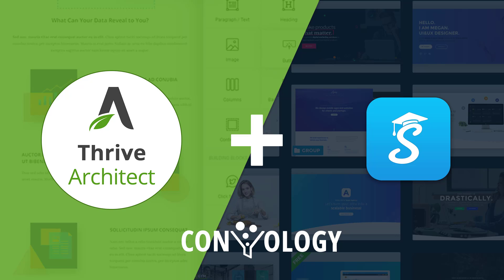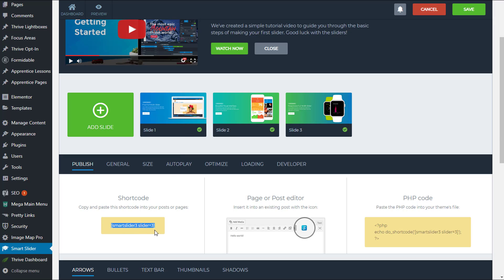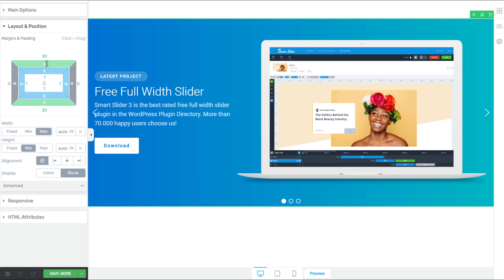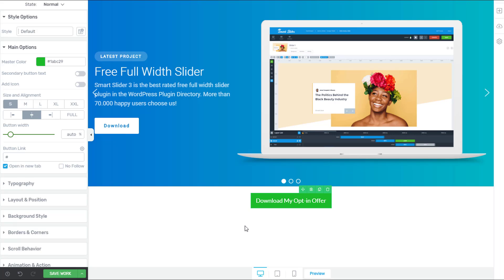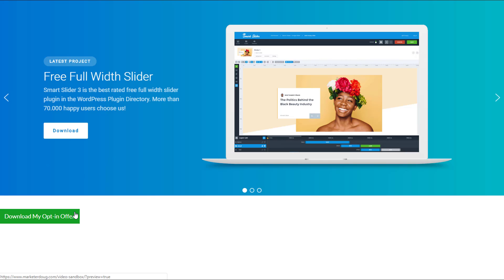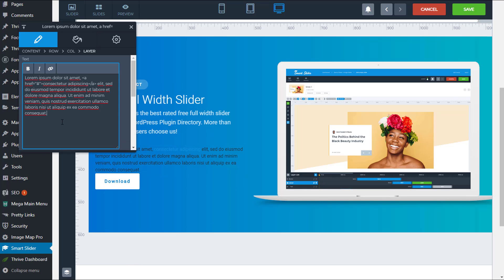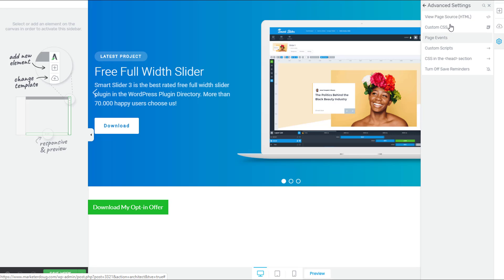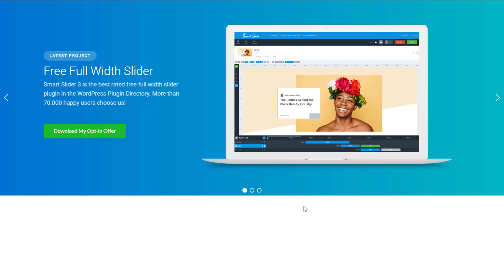How to use the Smart Slider 3 with Thrive Architect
Looking to add a slider to your page built in Thrive Architect? I recommend you use Smart Slider 3. In this video I'll show you how to add a slider into any page you build with Thrive Architect, and even add a button that triggers a lightbox!